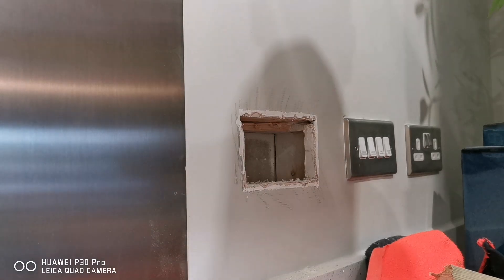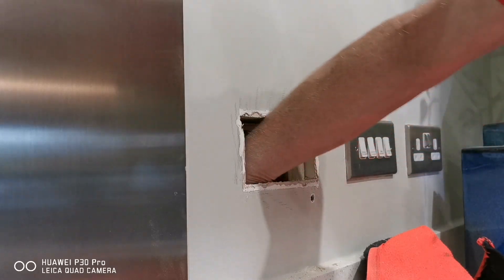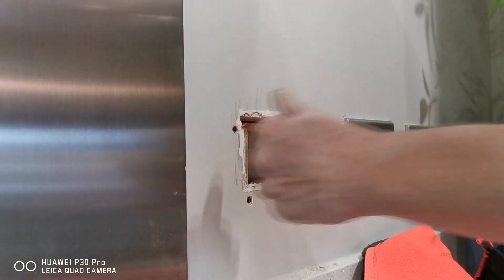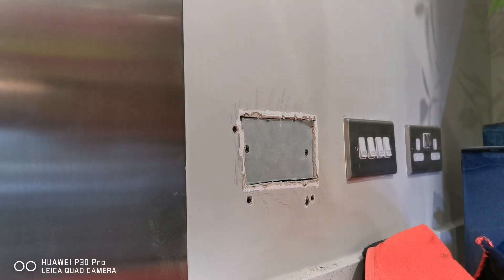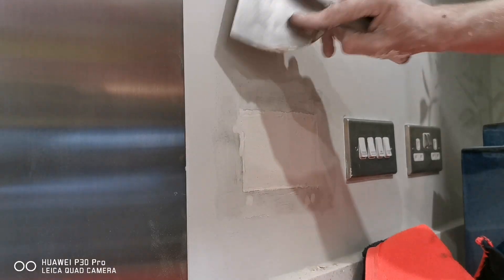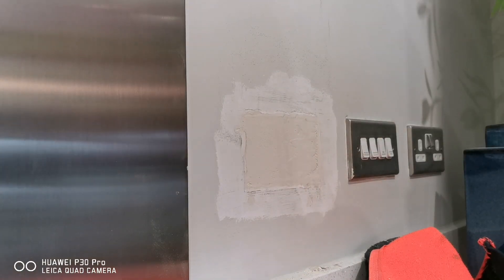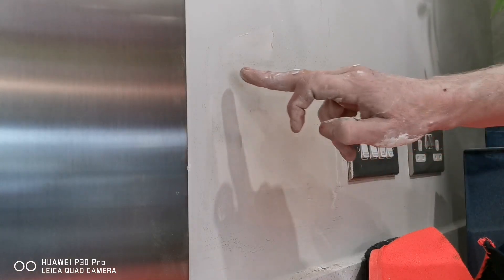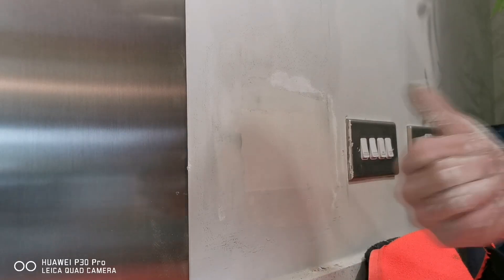how to repair plasterboard after moving a socket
Plasterboard / drywall repair, easy DIY guide